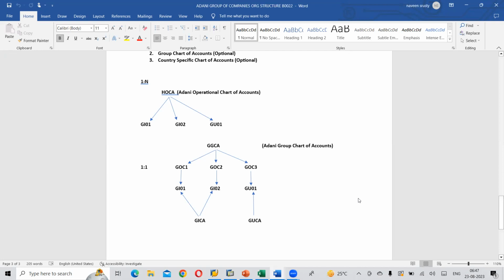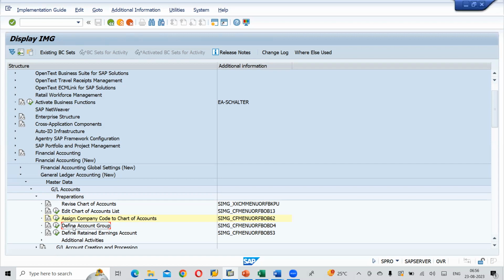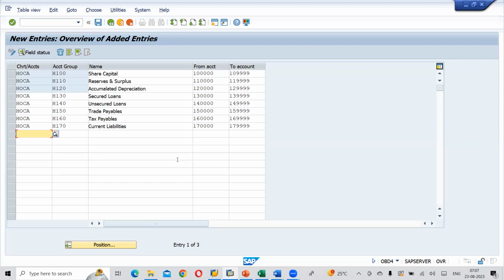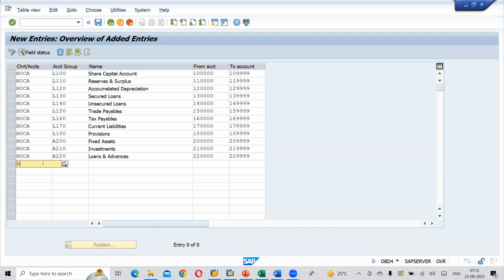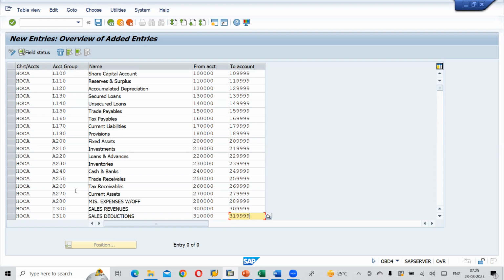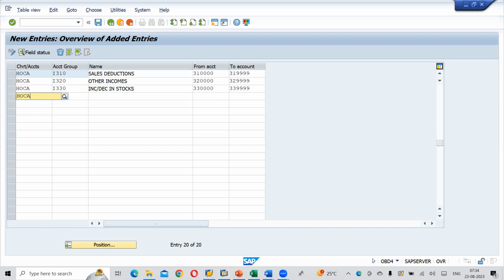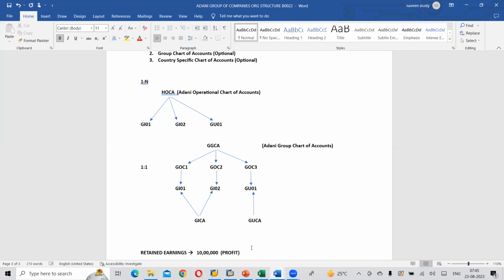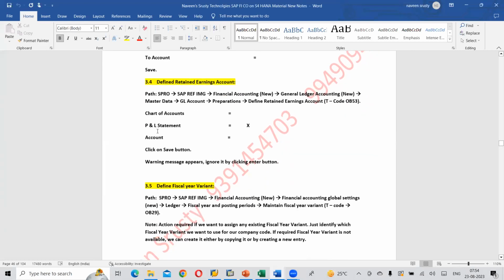SAP FICO S4 HANA Day 29 23 08 2023 Account Groups & Retrained Earnings